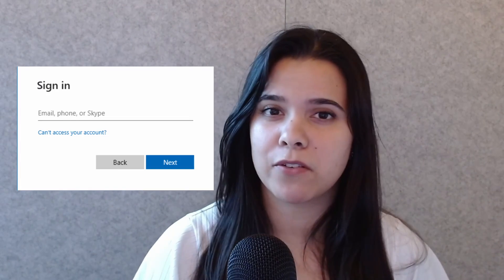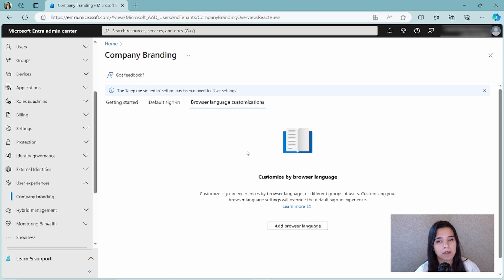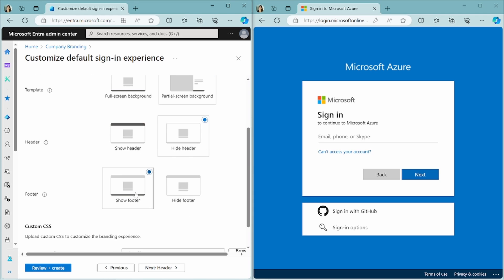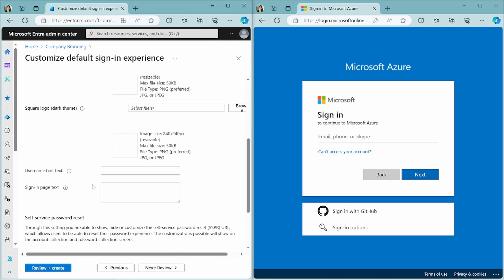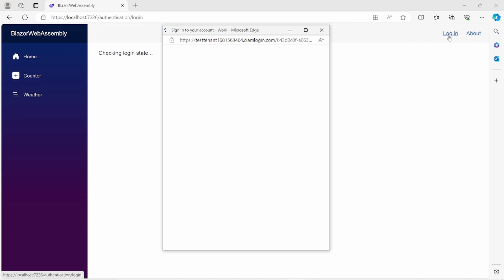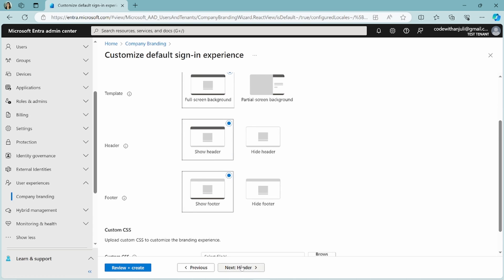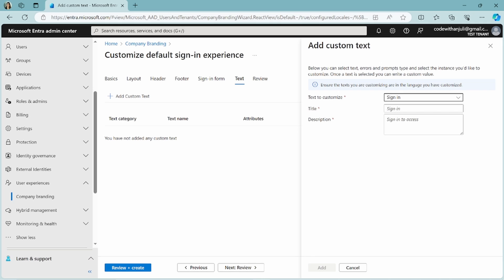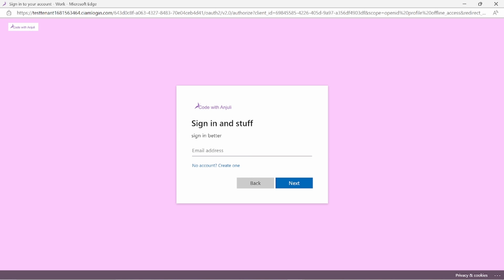Configure company branding in Microsoft Entra ID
Are you using Microsoft Entra ID and do you want to customize the login page of your tenant, then you've come to the right video 😊

⏲ Chapters:
0:00 Intro
0:20: Company branding workforce tenant
4:17: Company branding in customer tenant
7:14: Demo
7:52: Outro